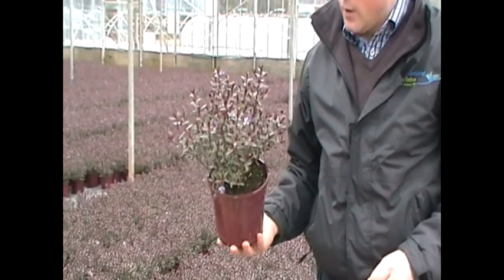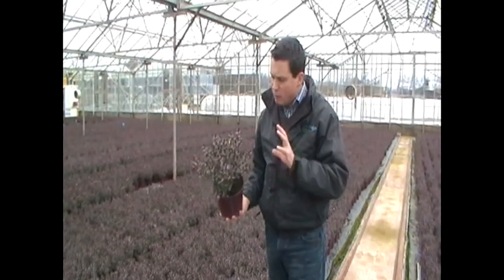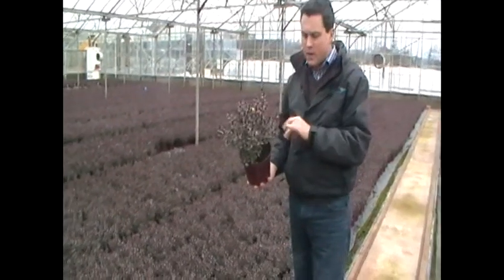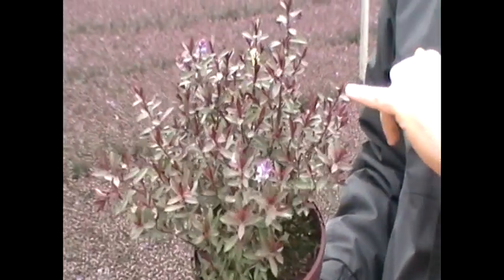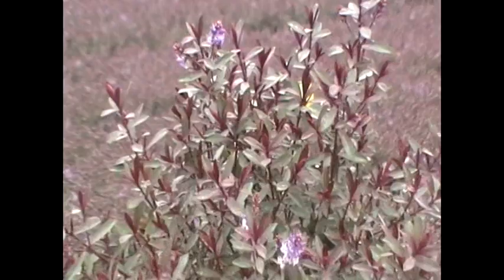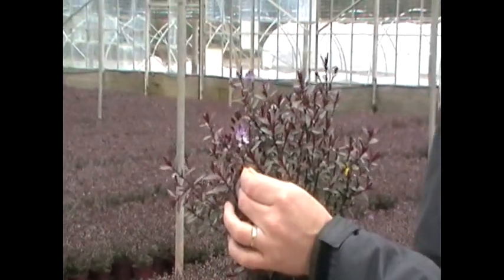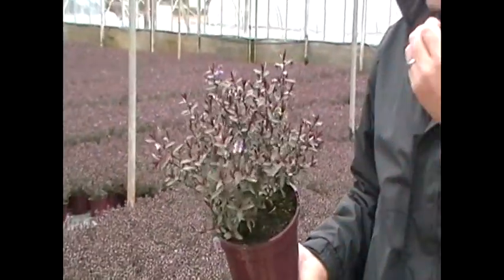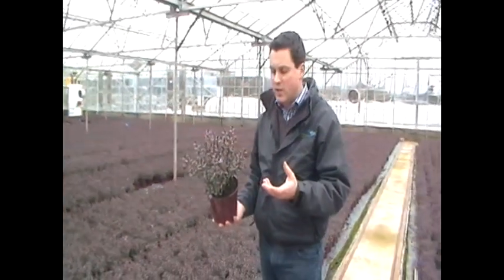Hebe Caledonia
Bransford Webbs Plant Profile Hebe Caledonia